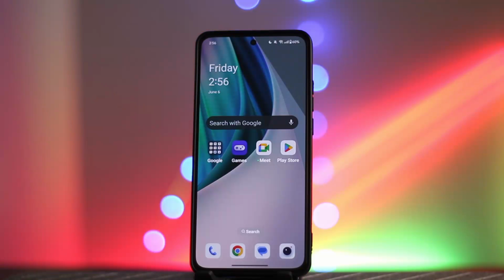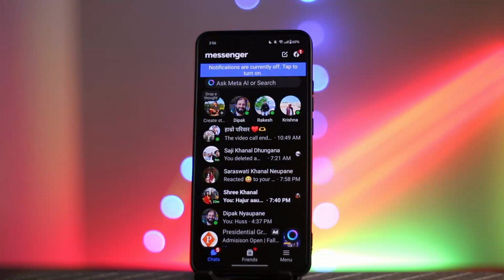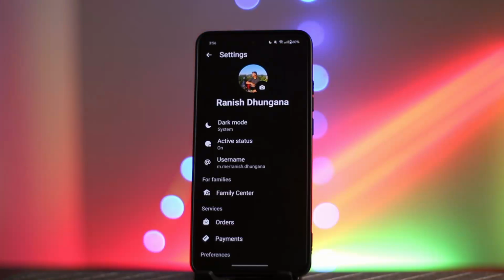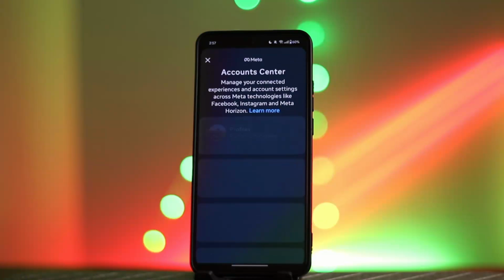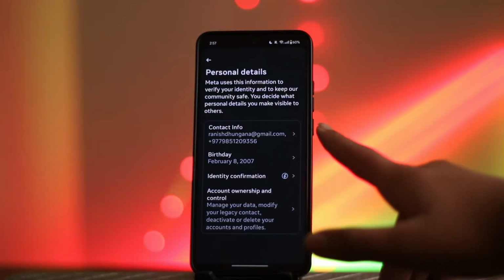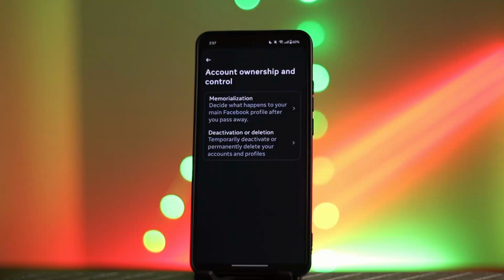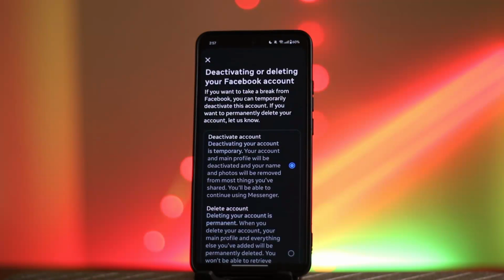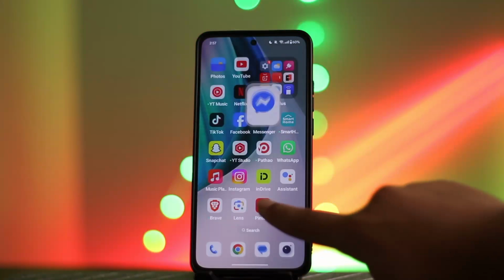How To Delete Facebook Messenger Account !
Hey guys, welcome to the channel. So today, I’m going to show you how to delete your Facebook Messenger account or your Facebook account if you want to do that through Messenger. The process is simple and quick, so let’s get started!

First, open the Messenger app on your device. Once you’re in the app, look at the bottom right corner of your screen where you’ll find a three-bar menu icon. Click on that to open the menu. Then, you’ll see the “Settings” option at the top — tap on it to open Messenger settings.

After opening settings, scroll all the way down until you find the “Account Center” option. Tap on it, and you’ll be taken to a new page. Scroll down a bit here as well, and under “Account Settings,” you’ll see “Personal Details.” Open this, and then go to the “Account Ownership and Control” option.

In “Account Ownership and Control,” you’ll find two choices: “Memorialization” and “Deactivation or Deletion.” Select “Deactivation or Deletion,” then choose your account. Now, you have the option to either deactivate or delete your Facebook Messenger account. Select whichever you prefer and then click continue to proceed.

After that, your Facebook Messenger account will be successfully deleted or deactivated depending on your choice.